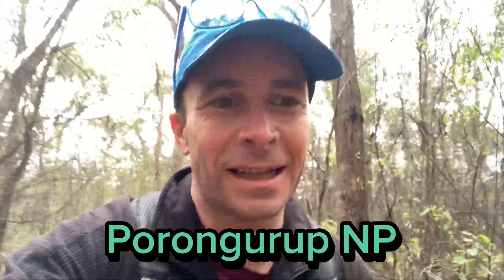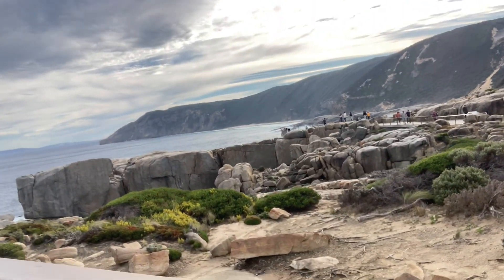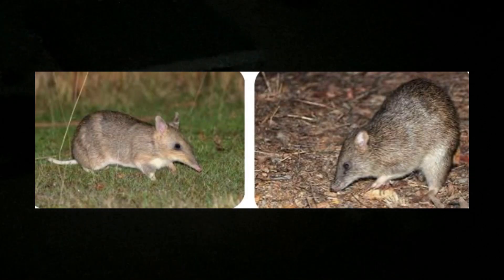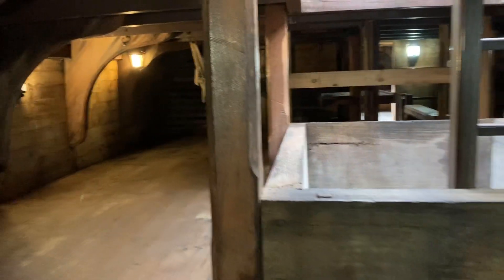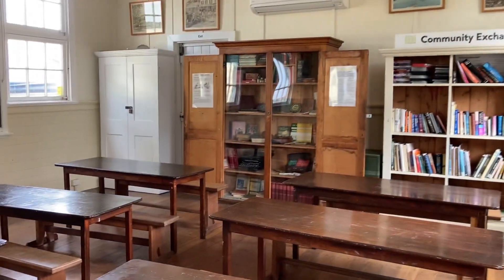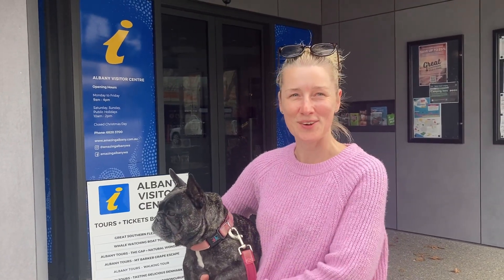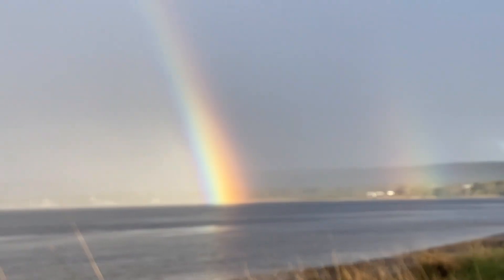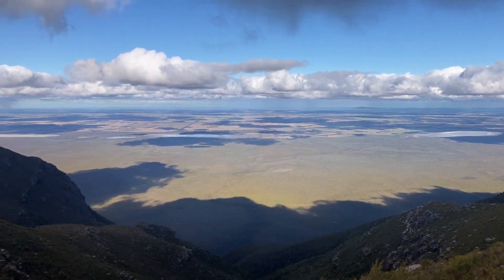Albany, WA & the surrounds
In this episode we stay at Cosy Corner East camp ground just west of Albany. We visit Albany and its surrounding attractions like Salmon Cove, The Gap, Natural Bridge and Wind Farm. We also find our new favourite beach at Little Beach. We hike Castle Rock in the Porongurup National Park with it Granite Skywalk and hike Bluff Knoll in the Stirling Range National Park.